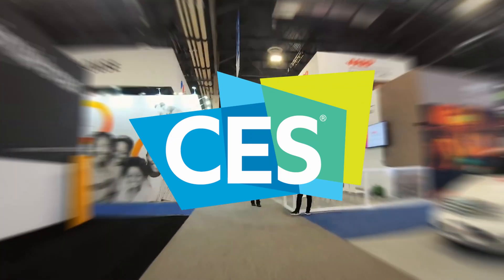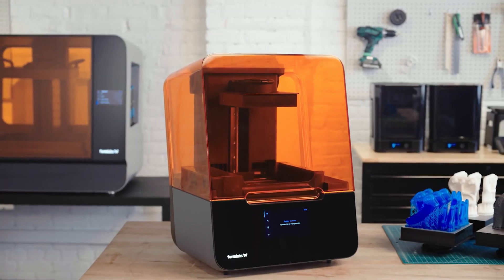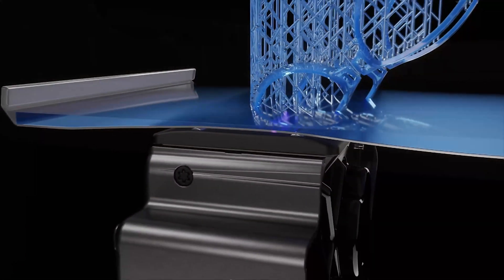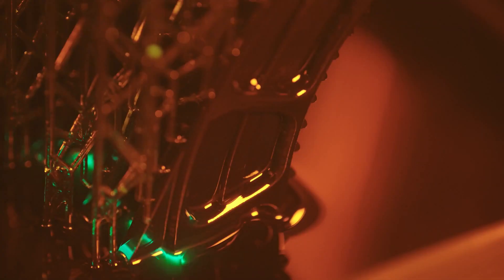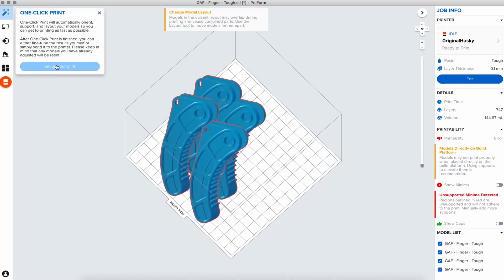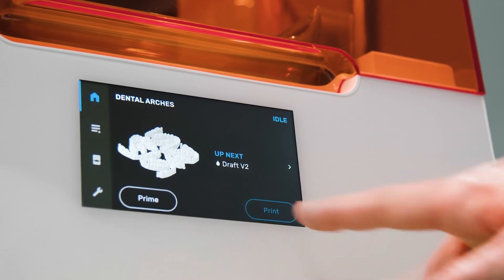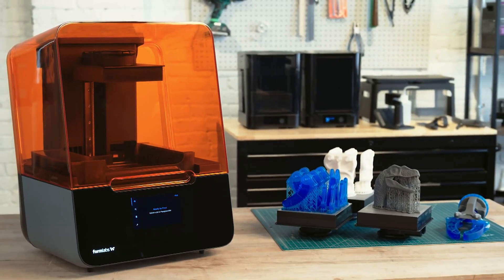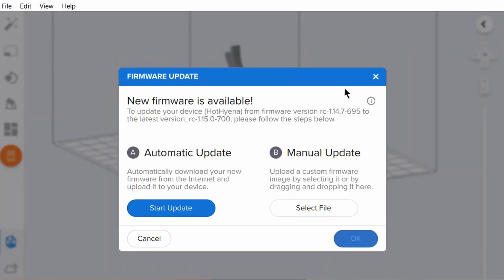Formlabs Form 3+ and Form 3B+ | Updates and Improvements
Announced at CES 2022, meet the new and improved Formlabs Form 3+ and Form 3B+. Check out these improvements made to print speed, quality, and user experience!